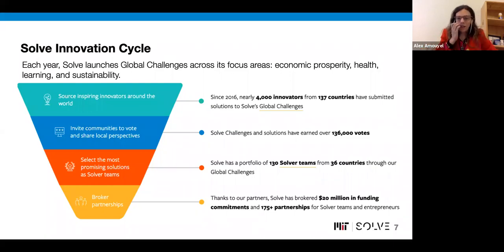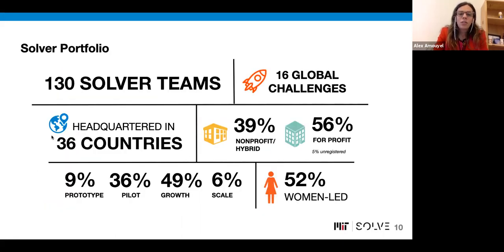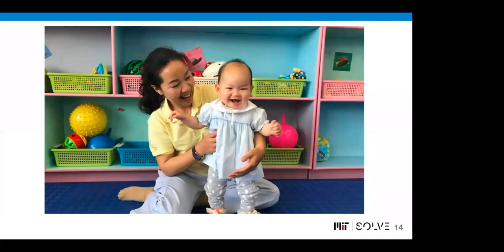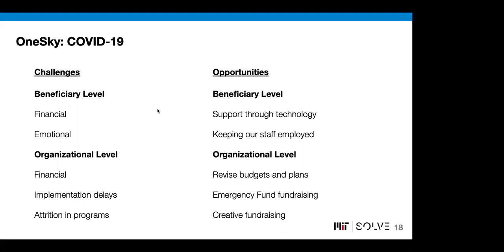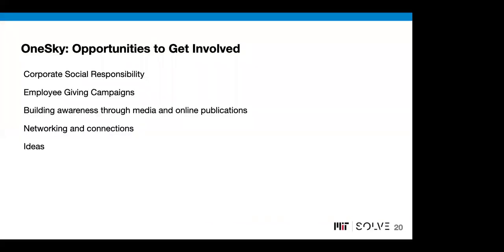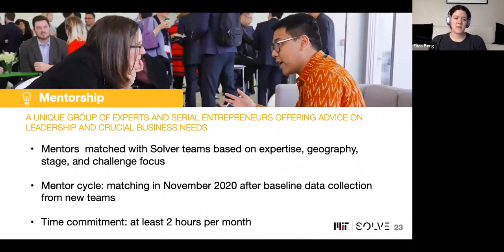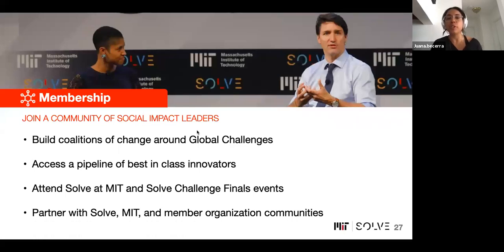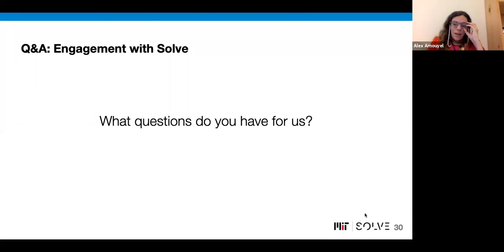2020 Global Challenges - MIT Solve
Join us for an interactive webinar with Solve – an initiative at MIT with a mission to solve world challenges. Through open innovation Challenges, Solve finds incredible tech-based social entrepreneurs all around the world. Solve then brings together MIT’s innovation ecosystem and a community of Members and mentors to fund and support these entrepreneurs to help them drive lasting, transformational impact. Find out how you can engage with Solve through its 2020 Global Challenges: Good Jobs & Inclusive Entrepreneurship, Health Security & Pandemics, Learning for Girls & Women, Maternal & Newborn Health, and Sustainable Food Systems. More information at solve.mit.edu.